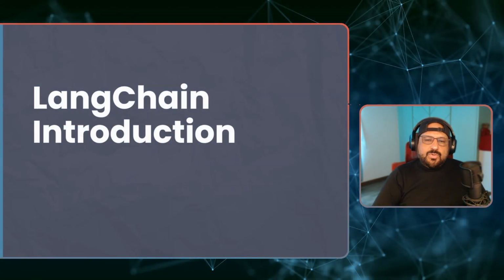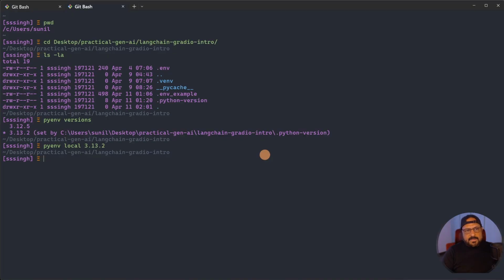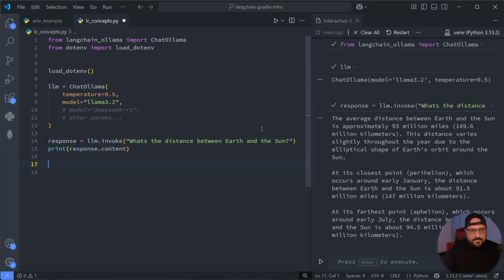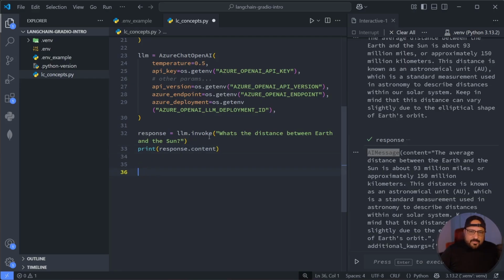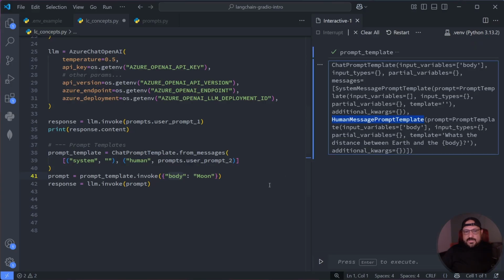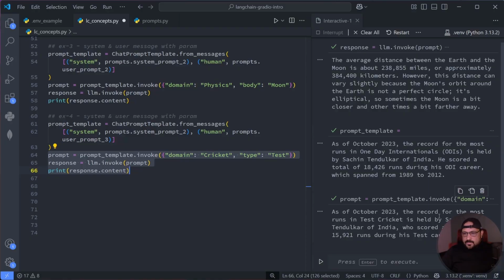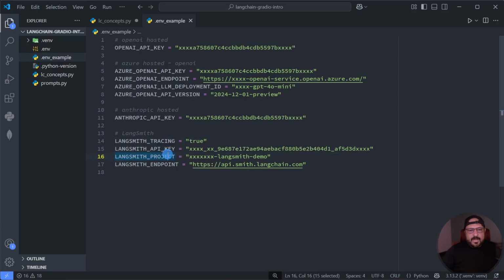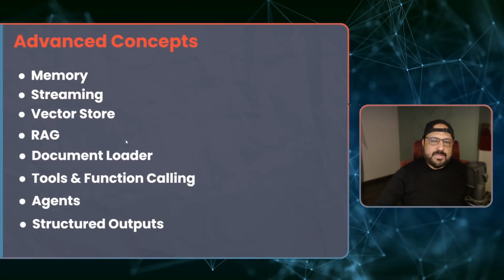LangChain for Beginners: Build GenAI Apps with Ease | Practical GenAI Series (#8)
Dive into LangChain with our beginner-friendly tutorial from the "Practical GenAI for Beginners" YouTube series! Learn what LangChain is, why it’s essential for building LLM-centric applications, and explore its powerful ecosystem. Discover how LangChain provides a unified interface to multiple LLMs, its rich library for loading and processing documents, and the LangSmith service for tracking and monitoring LLM apps in production. Perfect for anyone starting their GenAI journey! 🚀.
So why watch? This video lays the foundation for building cutting-edge GenAI apps using LangChain, the heart of our future tutorials in this series.

🔑 What You’ll Learn:
      * What is LangChain and why it’s needed
      * How to connect and communicate with LLMs
      * Overview of the LangChain ecosystem
      * Unified interface for multiple LLMs
      * Monitoring LLM messaging with LangSmith Service

📑Chapters:
      00:00:00 Introduction To LangChain
      00:07:24 Chat Models
      00:31:19 Prompt & Chains
      00:55:43 Introduction To LangSmith